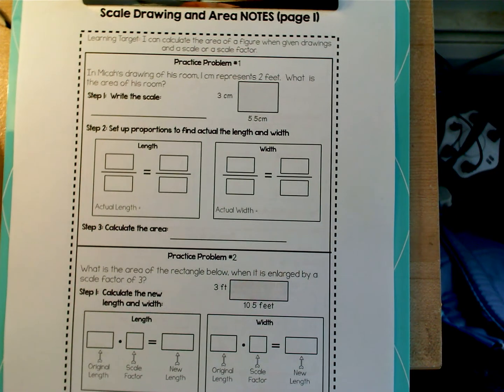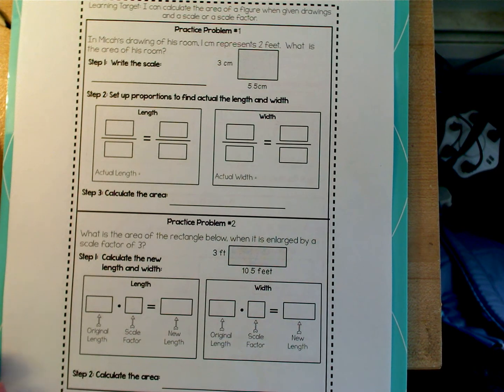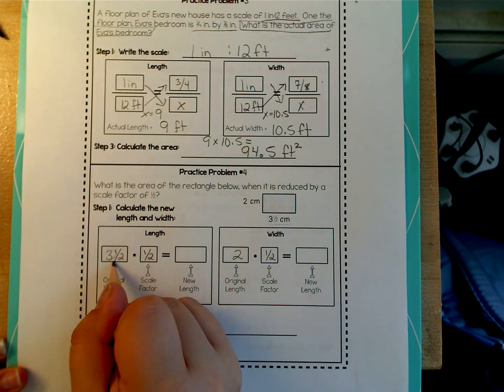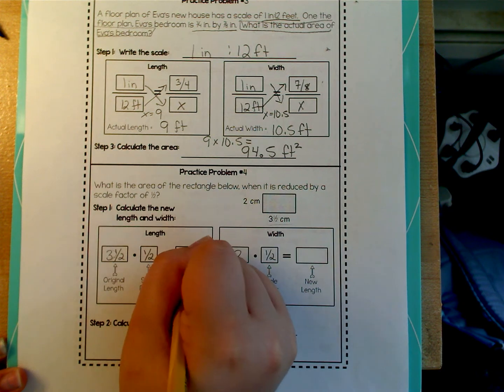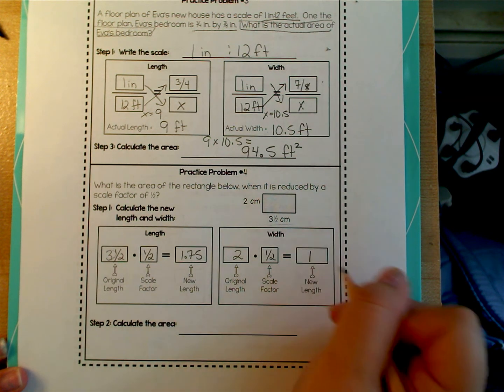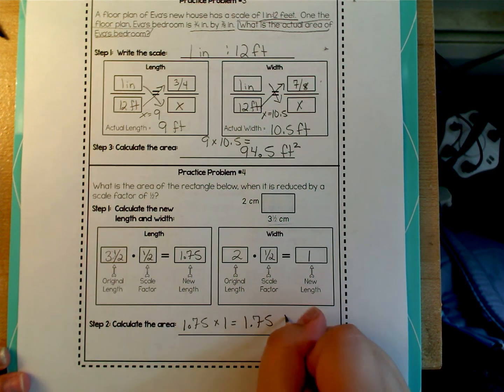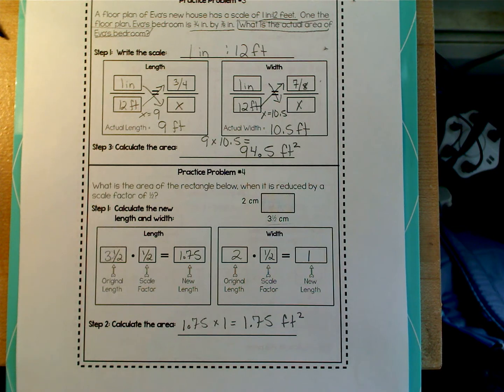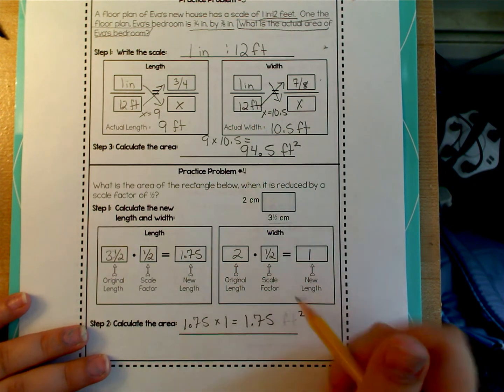7th Grade Scale Drawing and Area NOTES